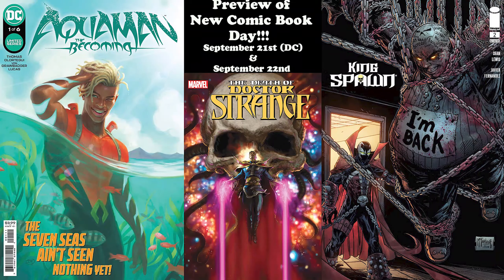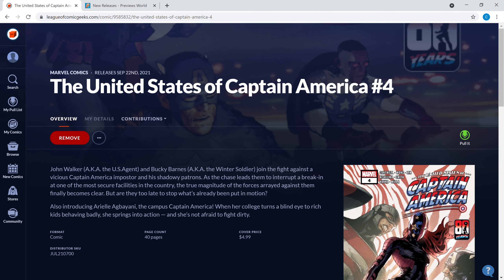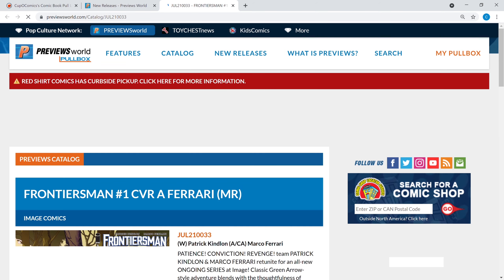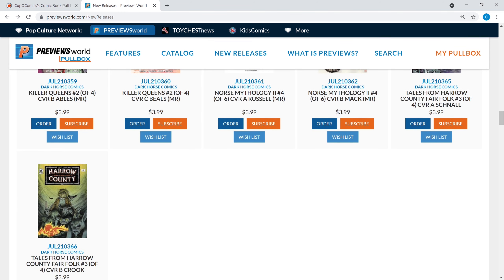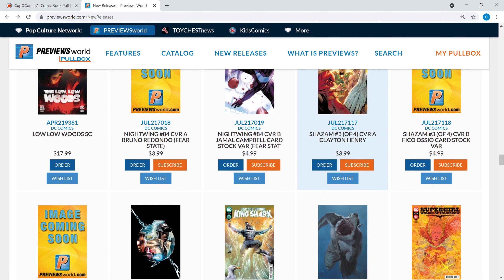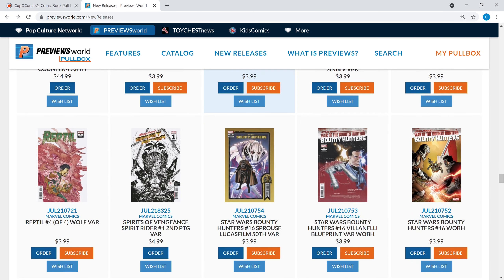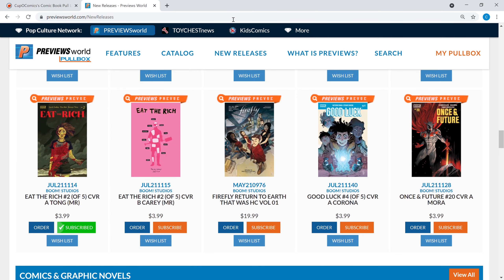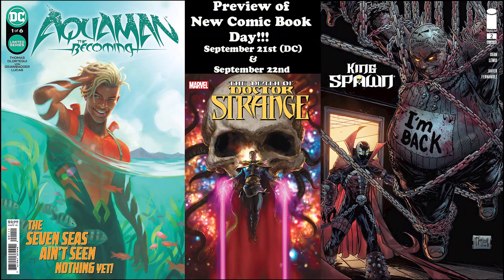Preview of New Comic Books for 9/21 and 9/22. Last Call!!! PLUS Comics to speculate on this week!!!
00:00 Welcome to the Show!
00:25 Comics to Speculate on this week.
The Best Comics coming out this Week!
04:30 Image
05:49 Dark Horse Comics
07:10 IDW
07:50 DC
10:10 Marvel
12:57 Dynamite
13:24 Boom
14:25 All the other Publishers
It's last call and it's time to make sure you know what comics to pick up this New Comic Book Day. Let me help guide you on your comic journey with only hours to go before all the new comics drop! Plus comics to speculate on this week.

Comic Books !!!